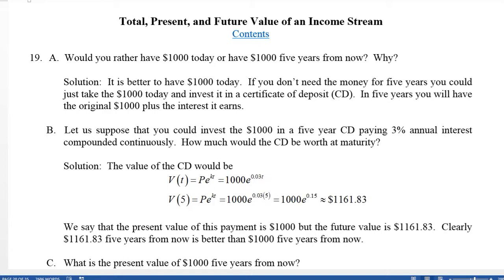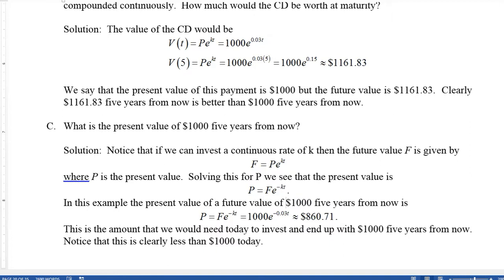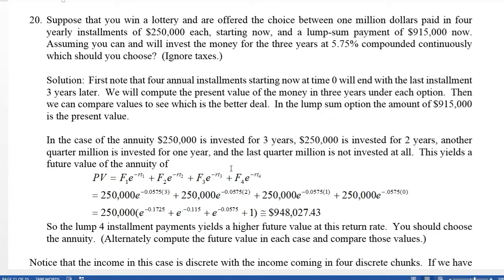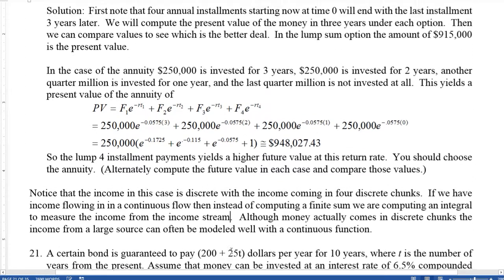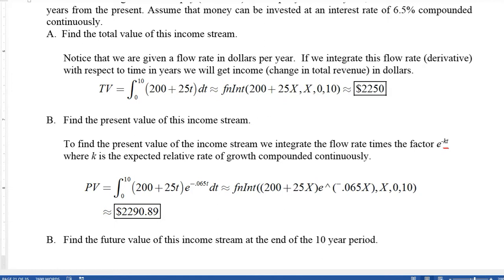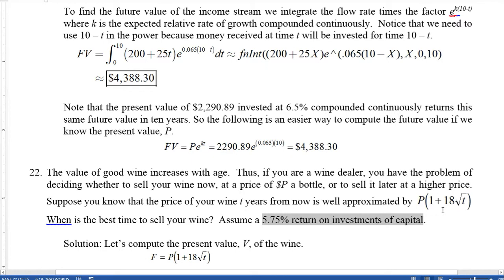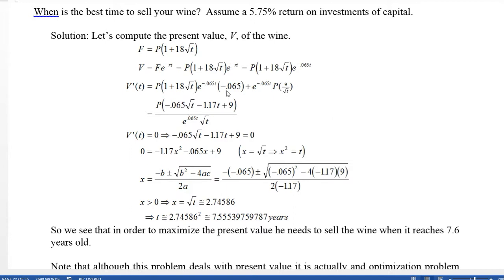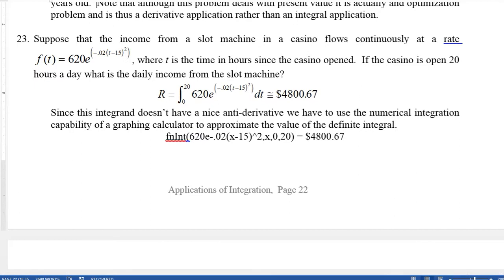Calculus 7.9 Total, Present, and Future Value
Here we look at the concepts of present and future value of money and income flows.